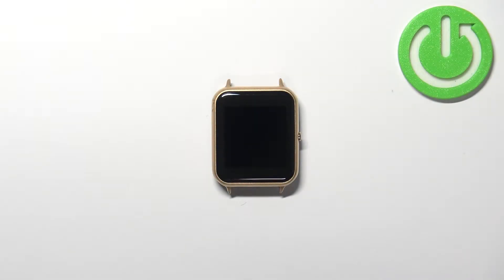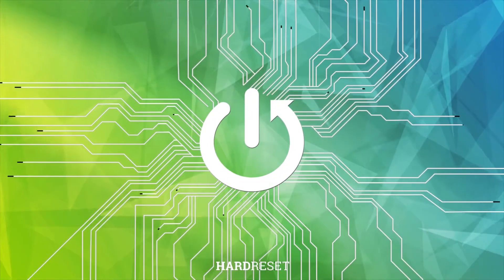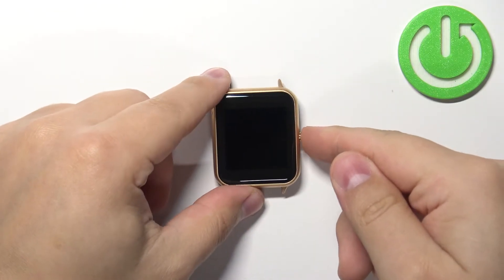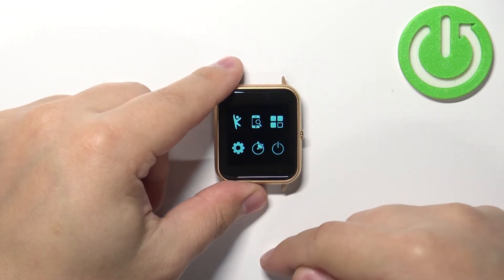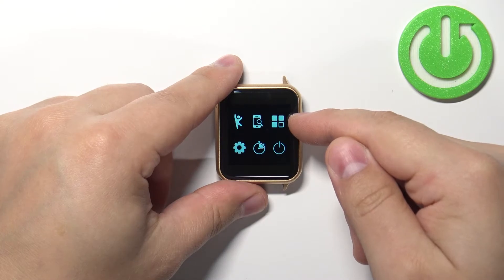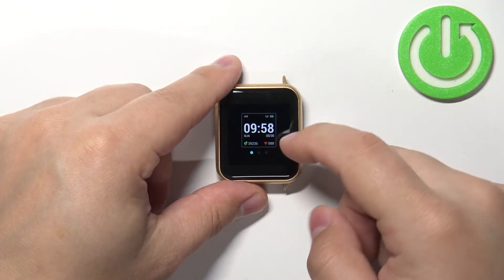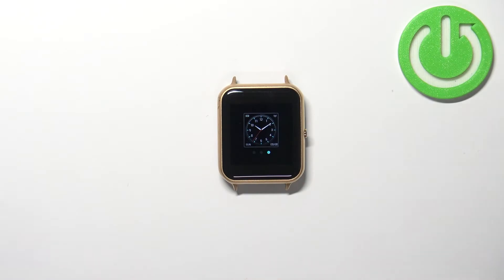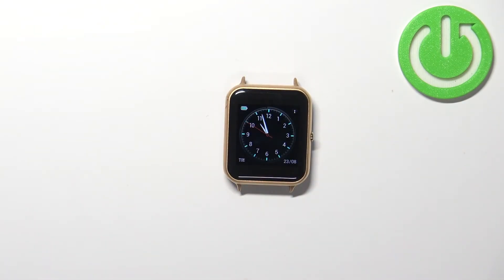How to Switch Watch Faces in Lenovo Smartwatch S2?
Thanks to this tutorial, you will be able to set and change the current watch face on your Lenovo Smartwatch S2.

How to Change Watch Faces in Lenovo Smartwatch S2? How to Adjust Watch Faces in Lenovo Smartwatch S2? How to Manage Watch Faces in Lenovo Smartwatch S2? How to Edit Watch Faces in Lenovo Smartwatch S2?